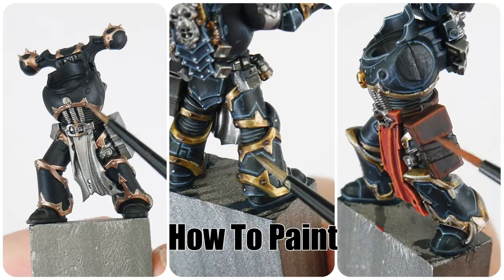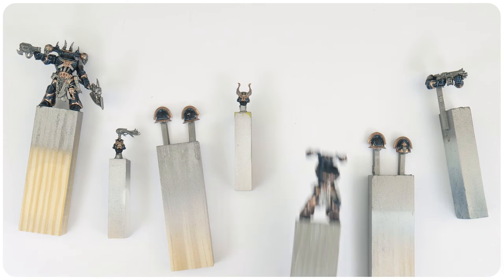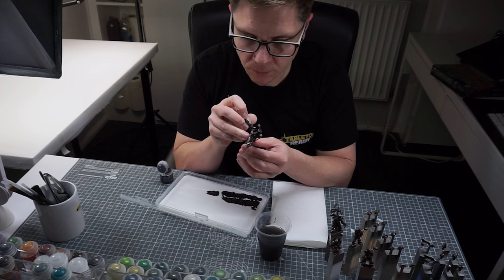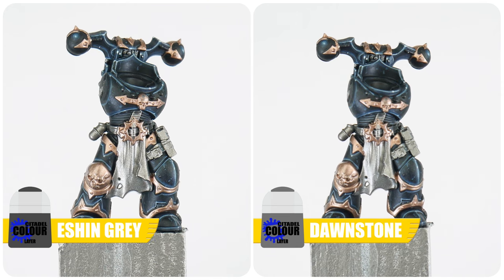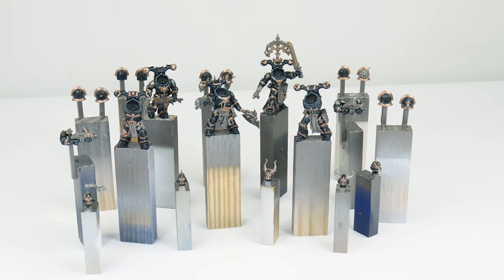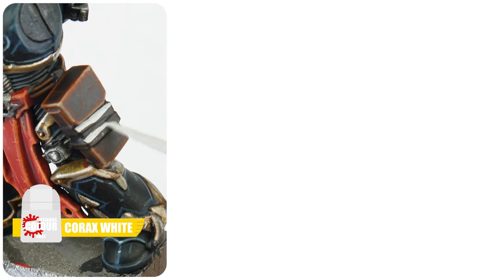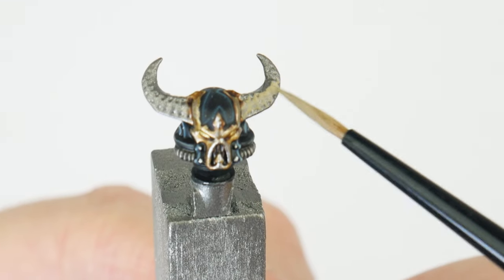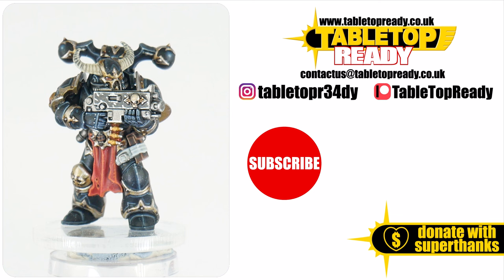Painting Black Legion Chaos Space Marines for Warhammer 40,000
Learn How To Paint Chaos Black Legion Space Marines

CITADEL LAYER SMALL
CITADEL LAYER MEDIUM
CITADEL BASE SMALL

Leadbelcher Spray Undercoat

Runelord Brass
Abaddon Black
Incubi Darkness
Retributor Armour
Leadbelcher
Mephiston Red
Gal Vorbak Red
Rhinox Hide
Corax White

Thunderhawk Blue
Fenrisian Grey
Blue Horror
Eshin Grey
Dawnstone
Stormhost Silver
Liberator Gold
Canoptek Alloy
Doombull Brown
Skrag Brown
Karak Stone
White Scar
Stormvermin Fur
Screaming Skull
Yuriel Yellow

Agrax Earthshade
Reikland Fleshshade
Nuln Oil
Fuegal Orange